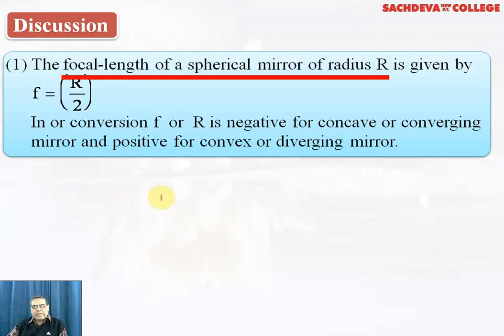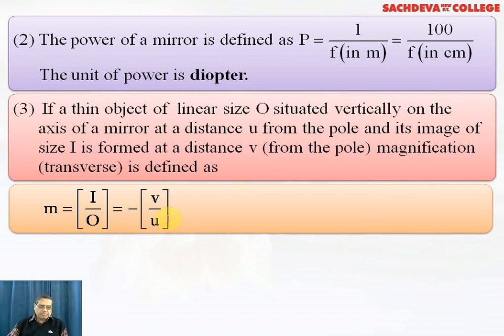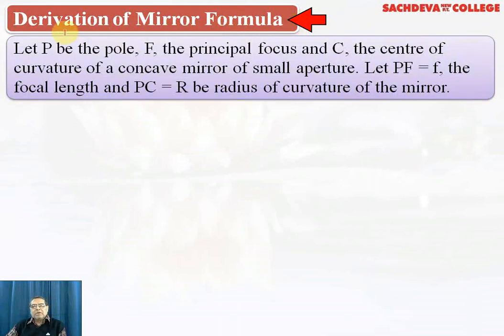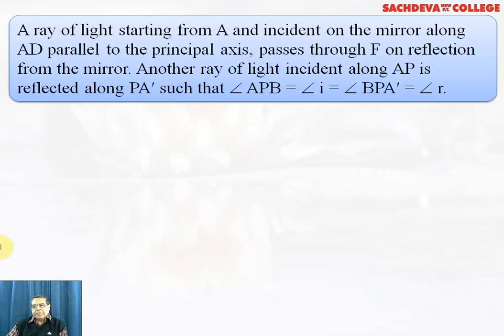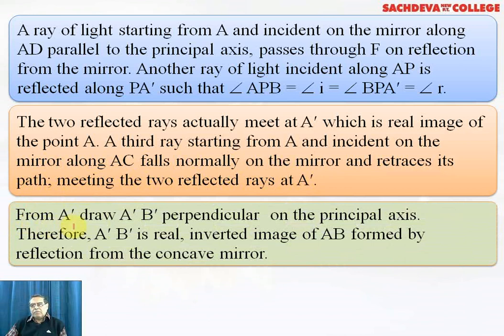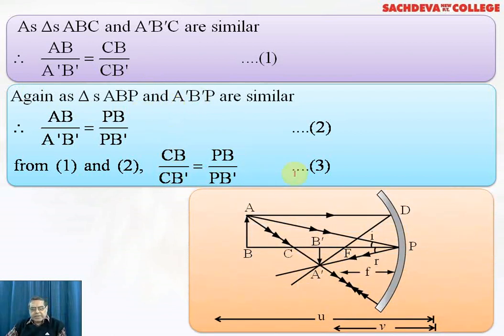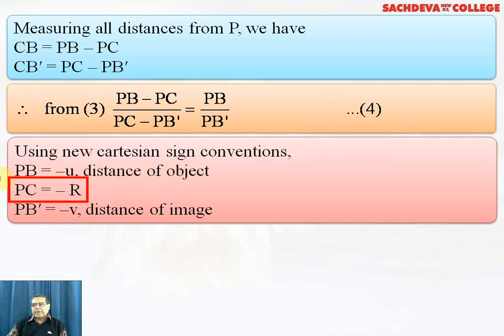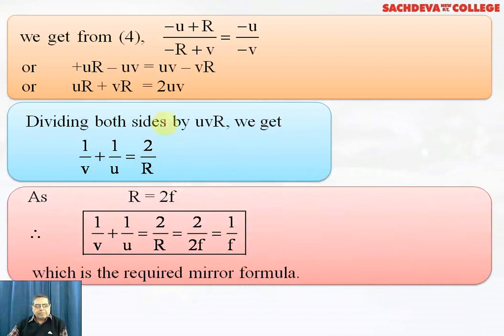Chapter - 10 Wave Optics - Lecture - 7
Reflection topic continued in this lecture

Class 12th